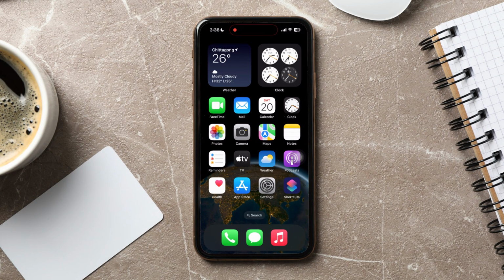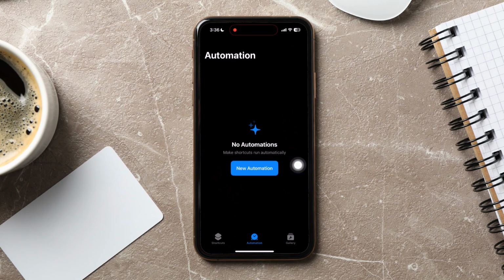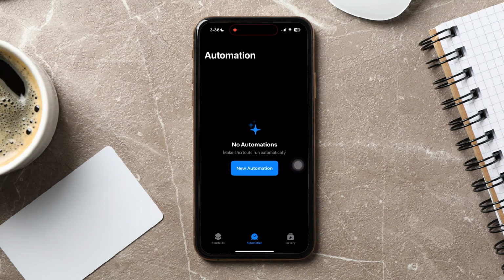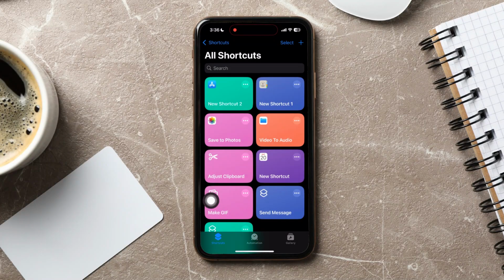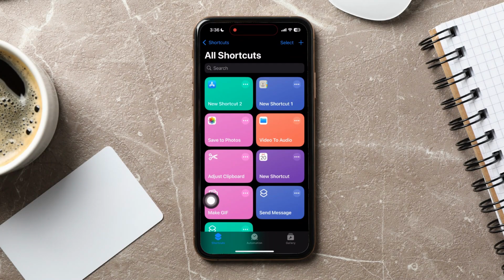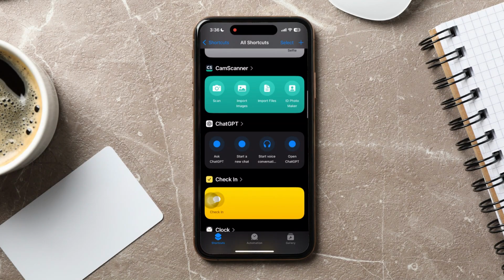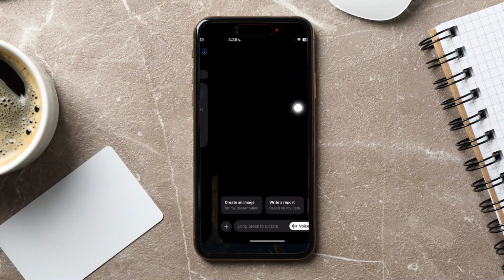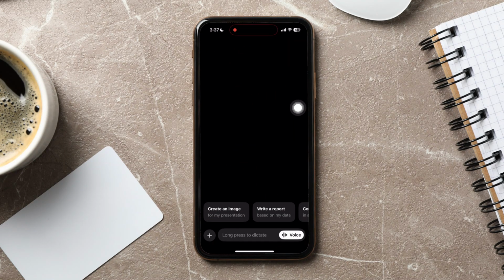How To Replace Siri With Chatgpt On iPhone 2026 (Step-By-Step Tutorial)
Today I'll walk you through how to replace Siri with ChatGPT on your iPhone using some simple workarounds and shortcuts. You'll learn how to set up ChatGPT as your primary voice assistant by creating custom Siri shortcuts that redirect to the ChatGPT app, plus how to add ChatGPT widgets to your home screen for quick access. We'll cover downloading the official ChatGPT app, configuring voice shortcuts, and adjusting your iPhone settings to make ChatGPT more accessible than the default Siri assistant. This step-by-step process works on most recent iPhone models and helps you get more detailed, conversational responses from your AI assistant. By the end, you'll have ChatGPT responding to voice commands and functioning as your go-to assistant for questions, tasks, and conversations on your iPhone.